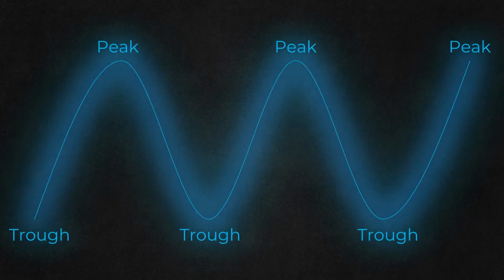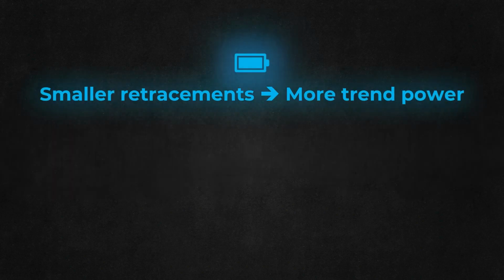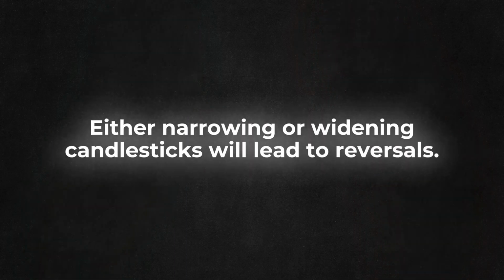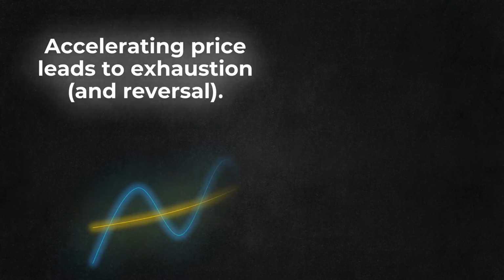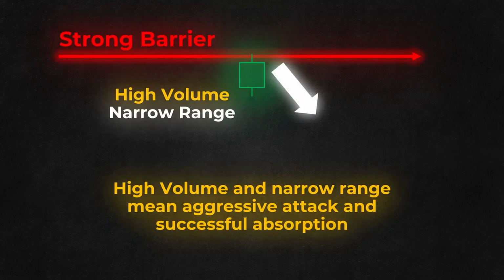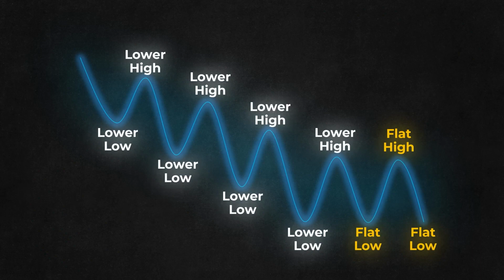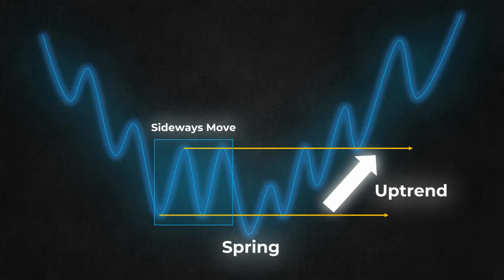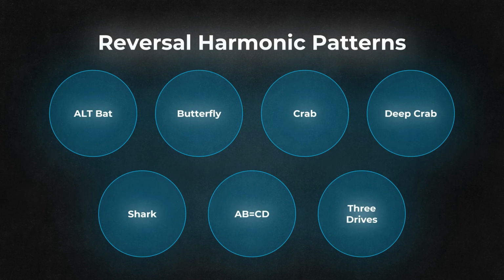16 Ways of Anticipating a TREND REVERSAL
This is a video about different ways of anticipating a trend reversal.

Learning how to anticipate a trend reversal is probably one of the most important skills a trader can develop, but it’s not an easy task. There are many different elements that need to be analyzed when looking for trend reversals or trend continuations for that matter. A combination of notorious phase analysis methods like Dow Theory, Elliott Wave, and Wyckoff can provide a solid framework in a general sense. Other methods like velocity, momentum divergence, volume divergence, and volume spread analysis can provide insight about the strength behind trend movement in a way that raw candlesticks cannot tell. Candlesticks themselves have a lot to offer beyond the common patterns. Things like candle stochastic, body to range ratio, and price persistence are all part of the trend predicting equation as well. The idea of this video is to make it clear that the technical trader should aim to integrate all these different trading methods together instead of picking just one. That is a good way of increasing the strength of trading signals to the point where they become reliable in the long term.

Chapters:

0:00 Intro
0:16 Cycle Analysis
4:00 Retracement Size
5:06 Candlestick Range
6:09 Price Persistence
7:57 Candle Stochastic
9:08 Candle Body/Range Ratio
10:22 Overall Trend Angle
11:38 Strong Barriers
12:34 Depth of Trend Oscillations
13:20 Volume Spread Analysis
14:56 Velocity & Volume Divergence
17:33 Dow Theory
18:56 Elliott Wave Theory
20:14 Wyckoff Method
24:00 Chart Patterns
24:56 Harmonic Patterns
26:00 Conclusions